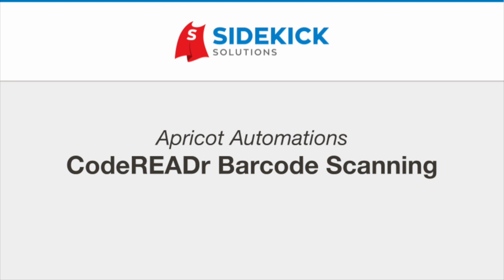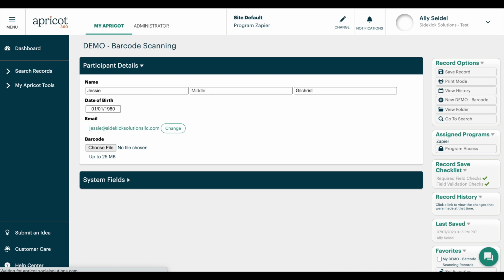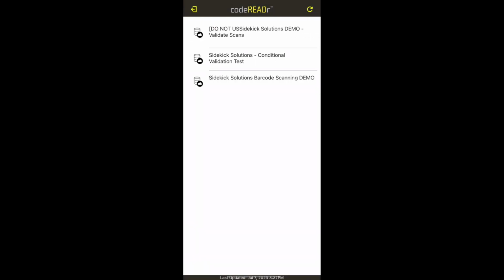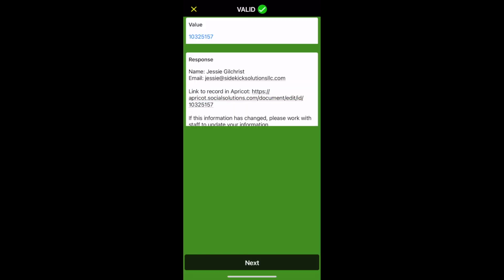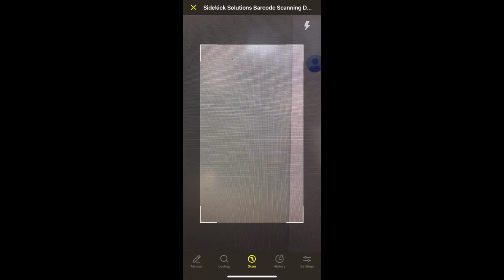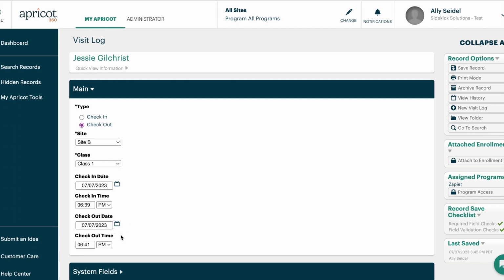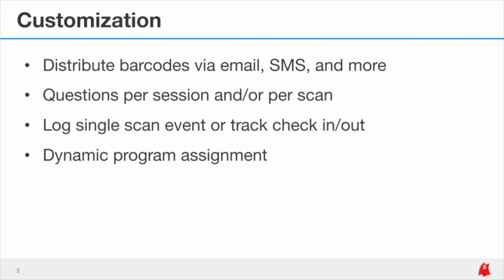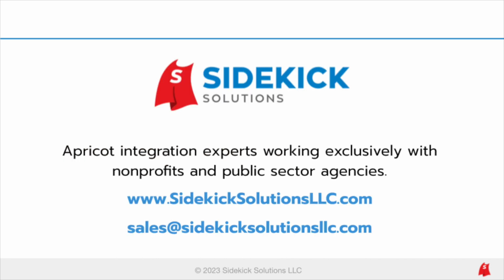Barcode Scanning for Apricot 360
Use barcode scanning to implement single scan options for activities or classes, check-in/check-out option for center-based services, and inventory and asset management with Apricot. This video showcases barcode scanning for Apricot using a third-party application, like CodeREADr. Sidekick Solutions supports deployment of your integration to enable scanning by your front-line staff or deployment of an unattended scanning station. Can be configured for custom branding, workflow, and field options.
ABOUT SIDEKICK SOLUTIONS Sidekick Solutions specializes in Apricot case management software and is a Bonterra Platinum Certified Implementation Partner. Our team of integration experts supports Zapier-enabled integrations and custom developed integrations using the Apricot API, Apricot Connect API, and Apricot Automated Import (SFTP) tools.